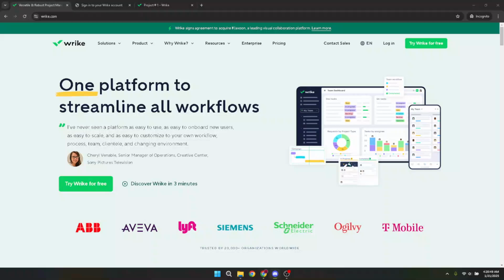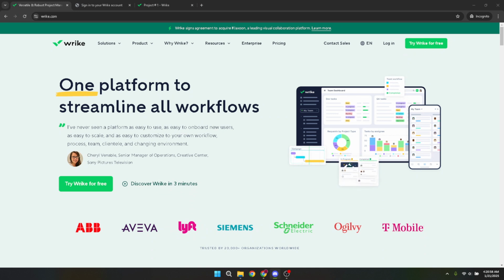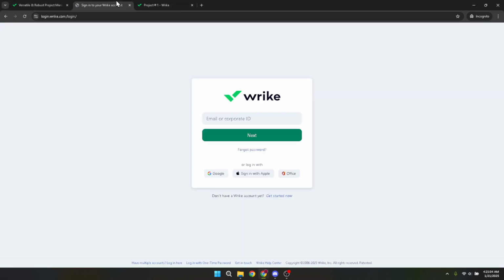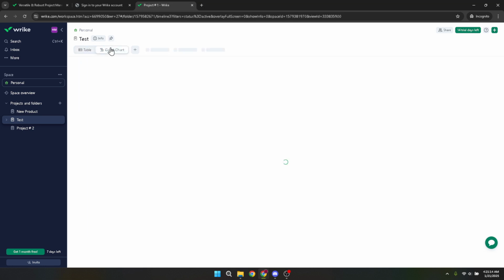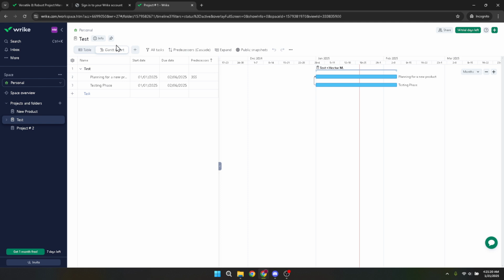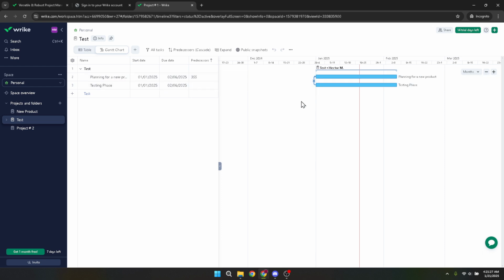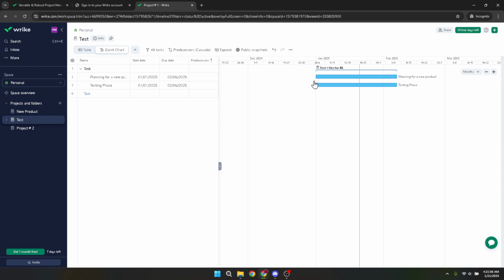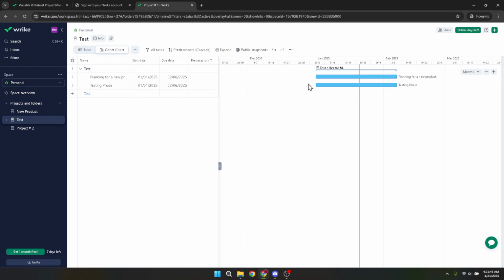How to Remove Dependencies in Wrike (Full 2025 Guide)